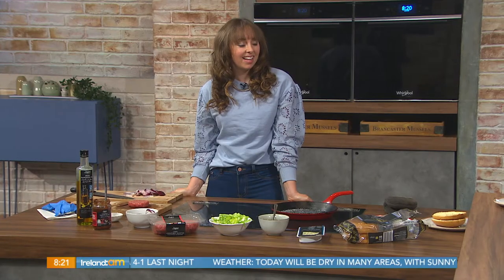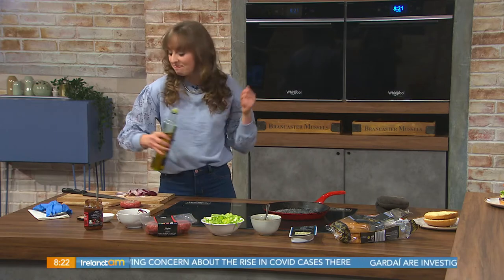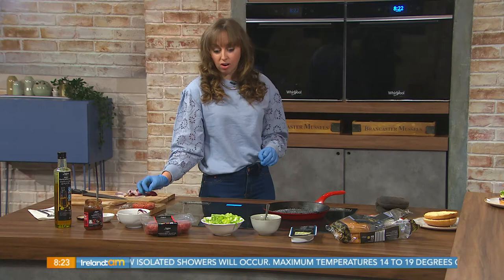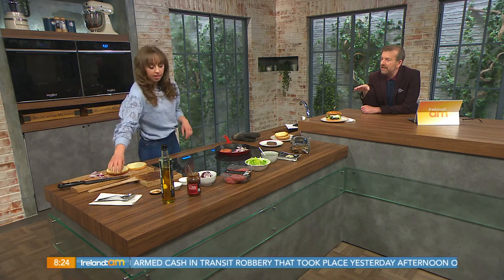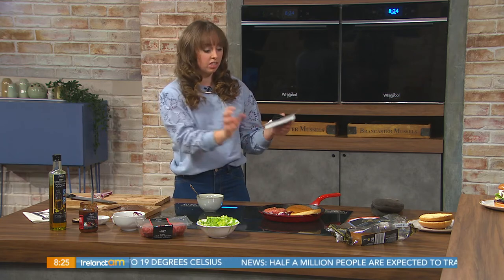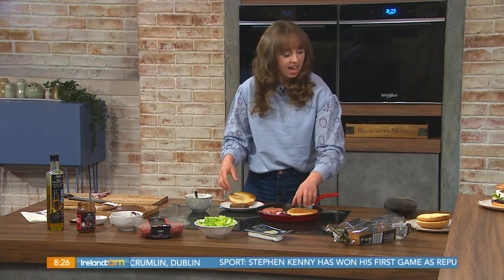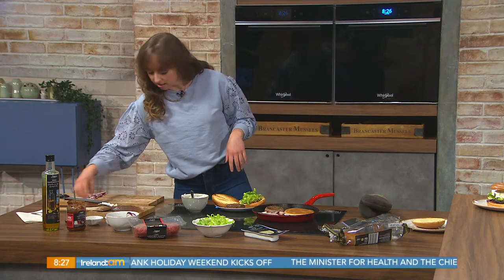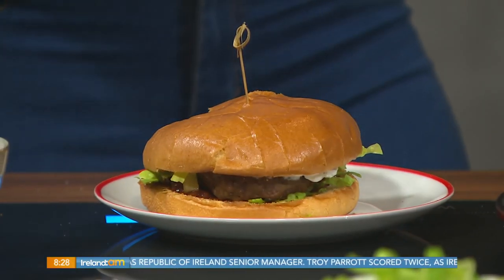The True Blue Burger | Sinéad Delahunty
Sinéad Delahunty joins us with a burger option that'll go perfect with a glass of wine in the sun.